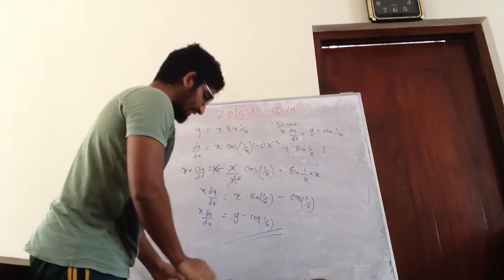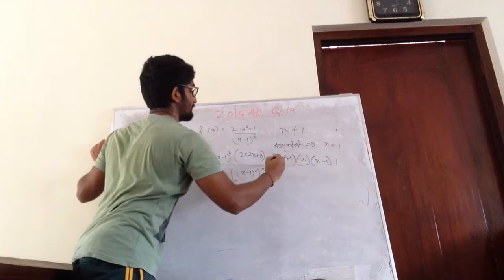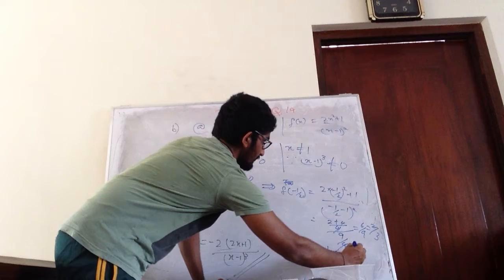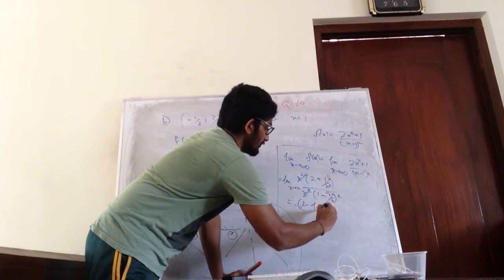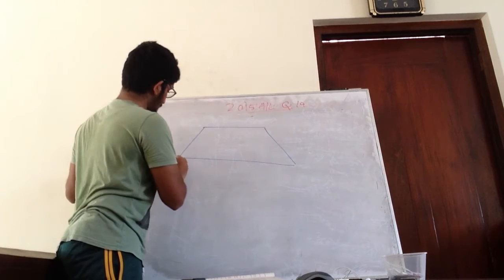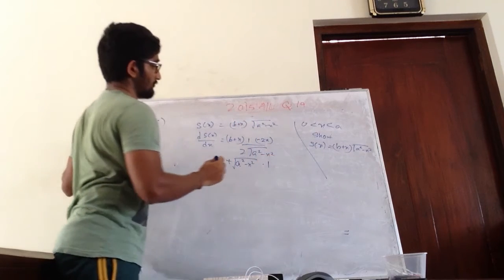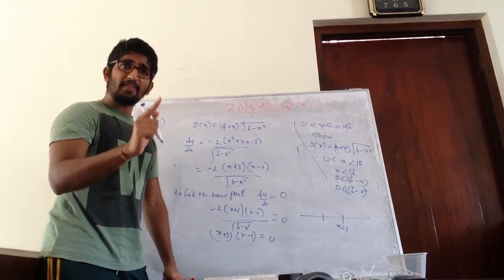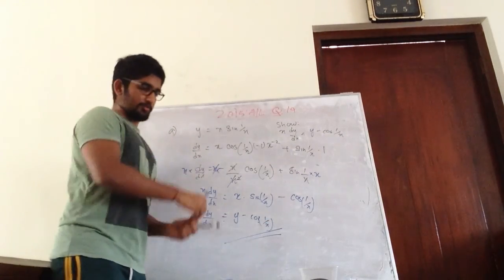2015 A/L Q14- Differentiation and its applications - Combined Math 1 (Pure)